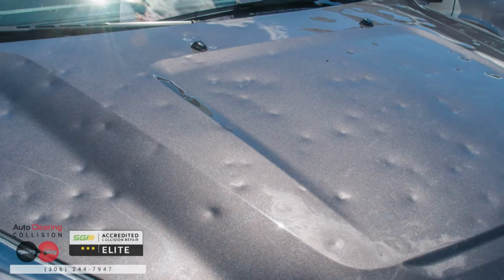Hail Damage | BodyShop 101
Auto Clearing Collision Centre is starting Bodyshop 101 to help educate the public and relieve a lot of stress that can be involved in the event of a car accident.